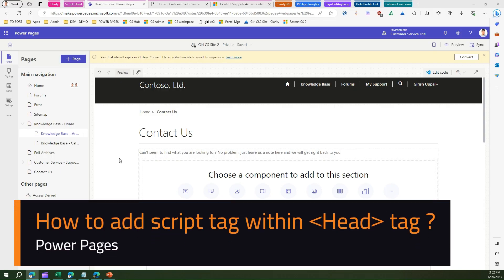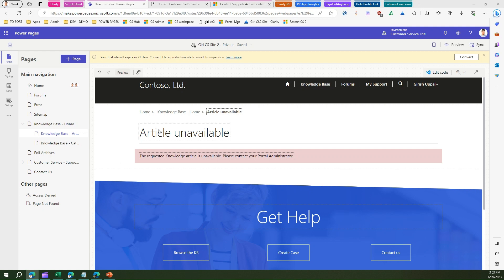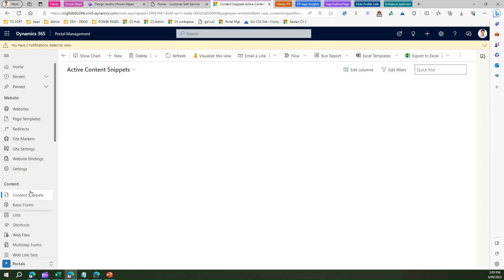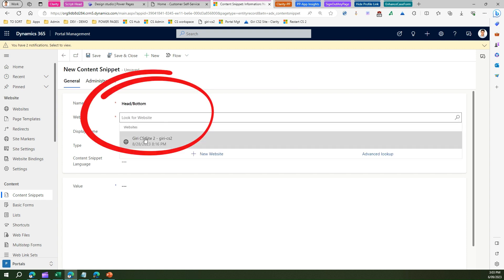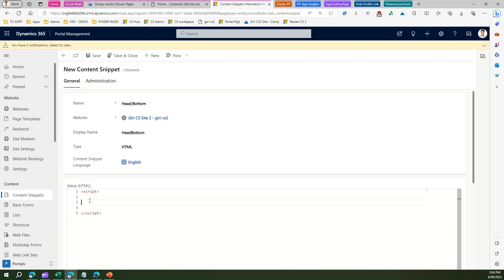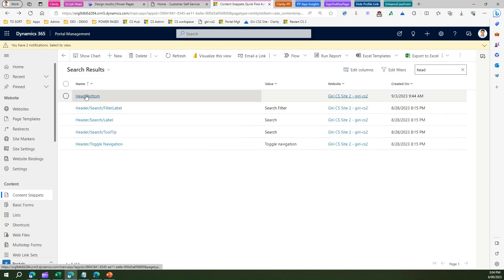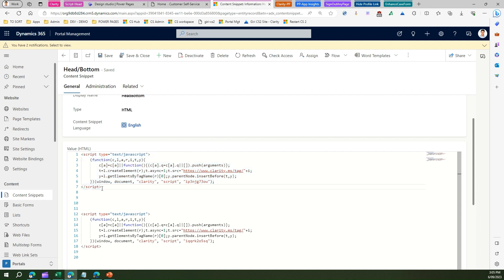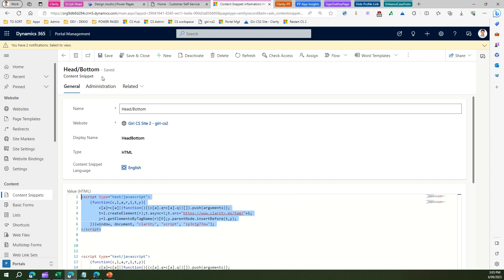How to add script tag in head tag on Power Pages Site ?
This video demonstrates the technique to add html script tag under head tag to run some script which needs placement in the head section of html page.

Girish Uppal talks about how to add a content snippet named as Head/Bottom and place the script tag contents in this content snippet to get the work done.